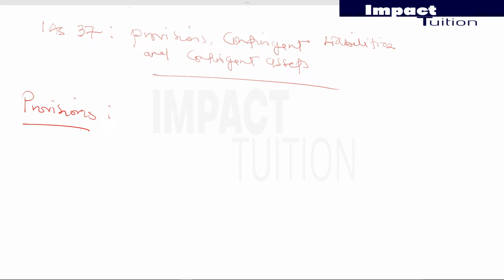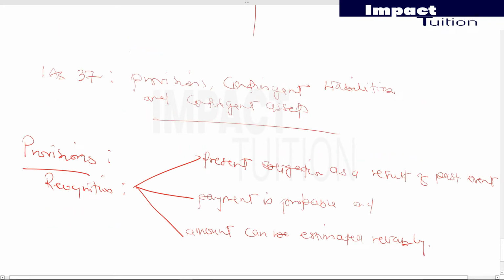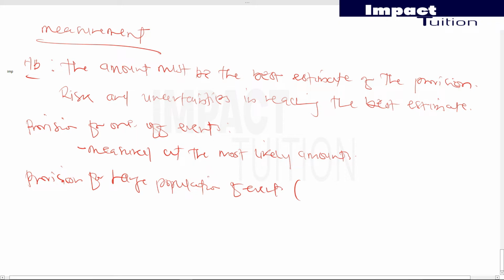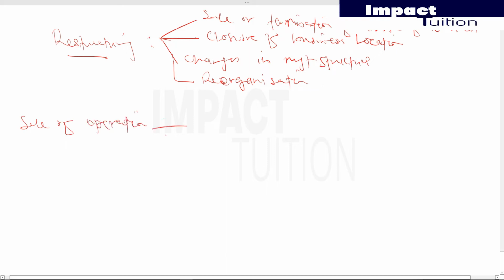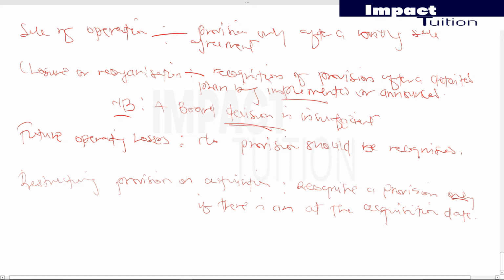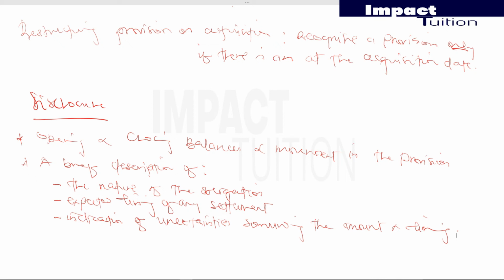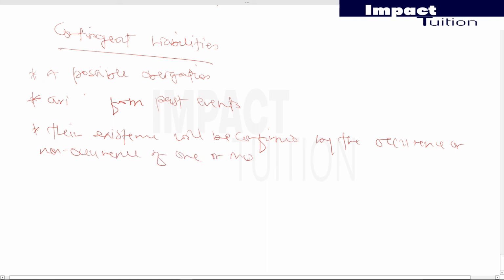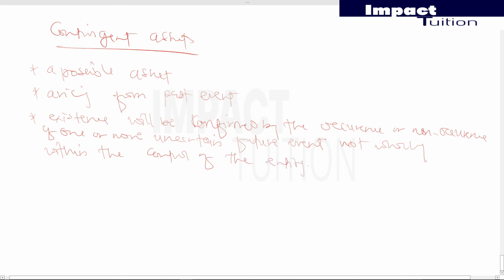IAS 37 Provisions, Contingent assets & Contingent Liabilities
This lesson discusses IAS 37 Provisions, Contingent Liabilities and Contingent Assets. It outlines the accounting for provisions (liabilities of uncertain timing or amount), together with contingent assets (possible assets) and contingent liabilities (possible obligations and present obligations that are not probable or not reliably measurable).

This is a recorded session I had with a friend. I hope you enjoy the lesson and have a better understanding of IAS 37 as you go through the lesson with us.